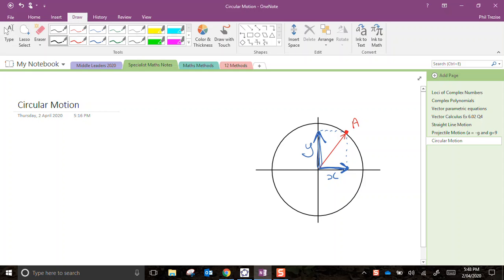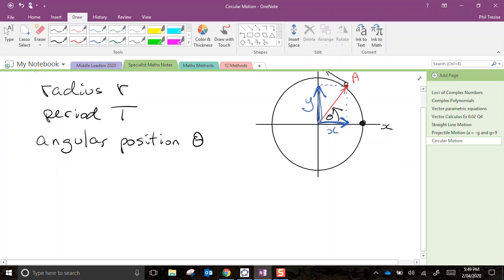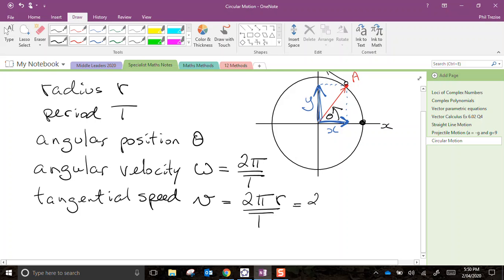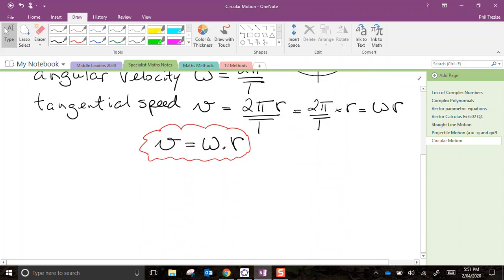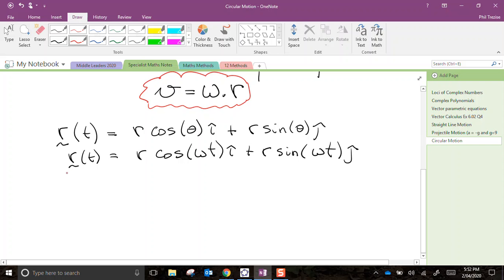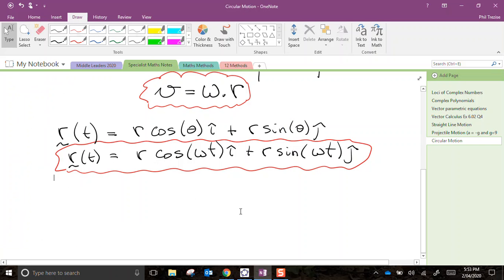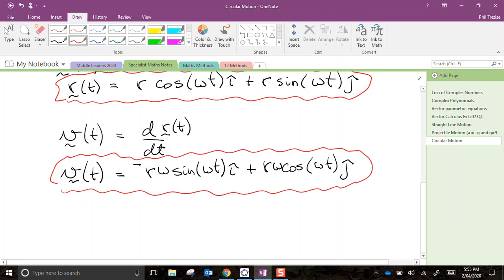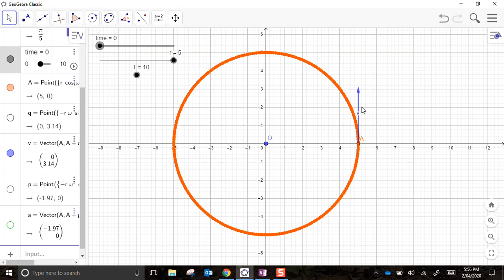Circular Motion 1